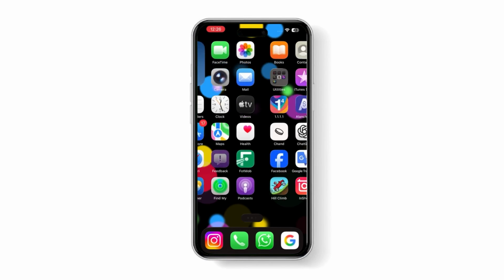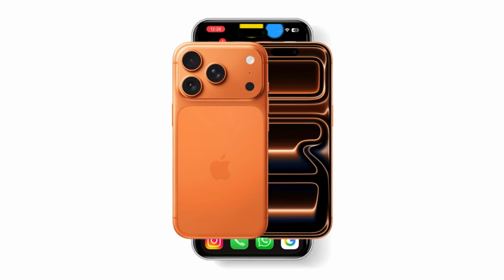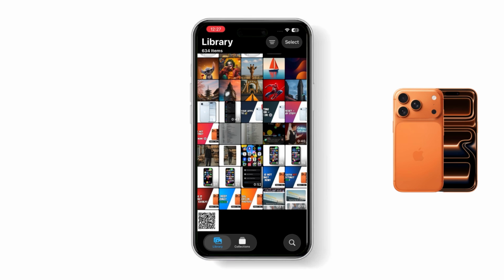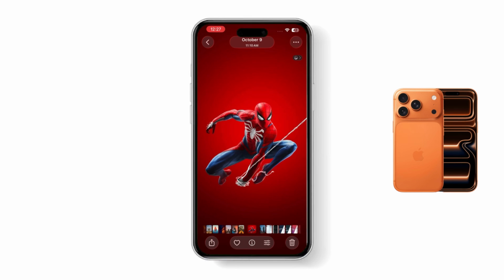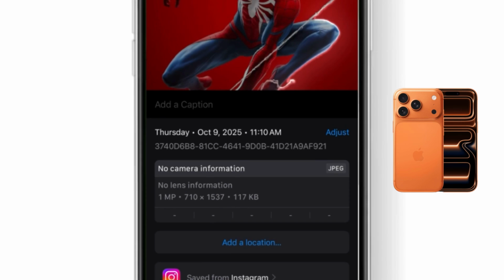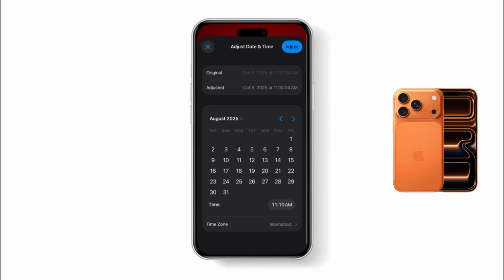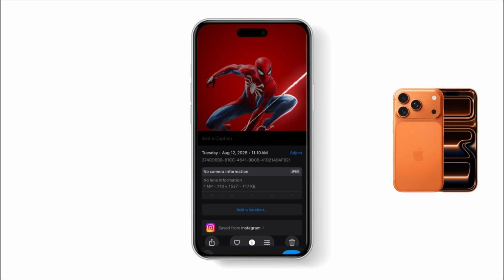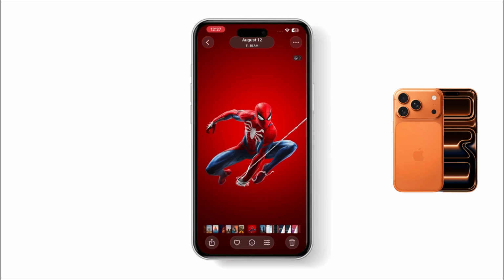How To Change Date & Time Of a Photo On iPhone 17 / 17 Pro / 17 Pro Max / iPhone Air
Ever wanted to fix the wrong date or time on your iPhone photos? 📸
In this quick tutorial, I’ll show you how to easily change the date and time of any photo on iPhone 17, 17 Pro, 17 Pro Max, or iPhone Air — without using any third-party apps. Perfect for organizing your memories the right way! 🕒✨